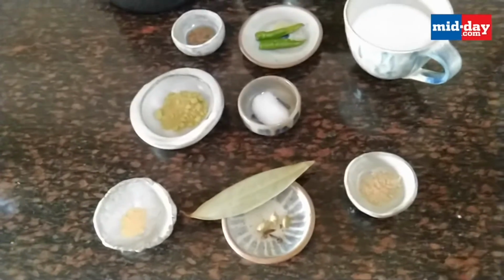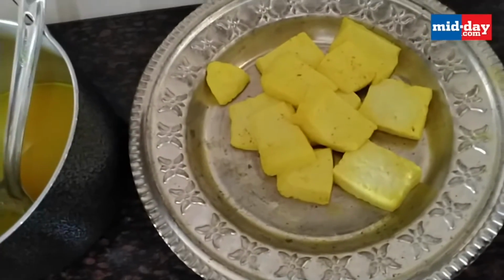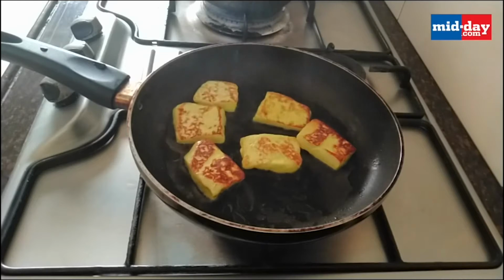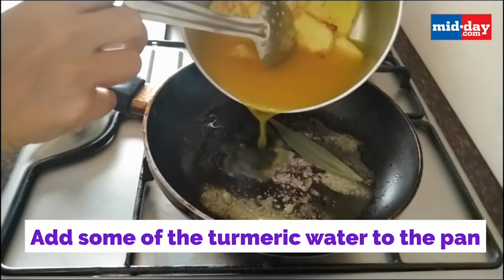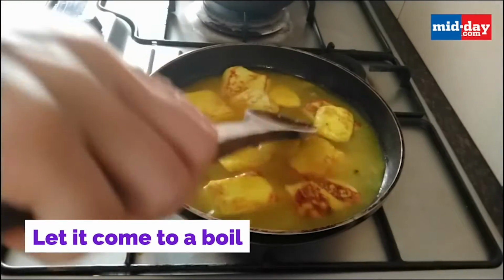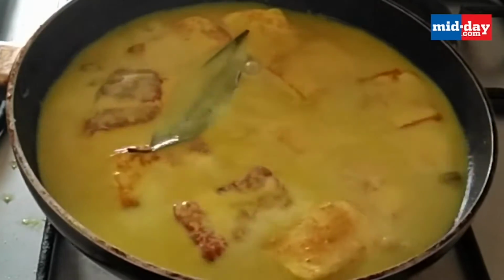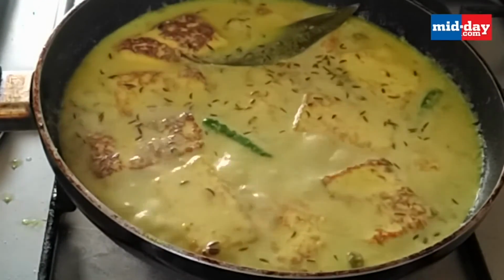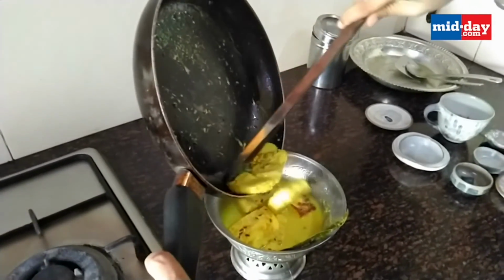Traditional Kashmiri Yellow Paneer recipe | Easy To Cook Recipes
Home-chef Jasleen Marwah shows us how to make Kashmiri yellow paneer curry. This delicacy is a traditional Kashmiri recipe that is usually had with steamed rice. Watch this video to find out more.